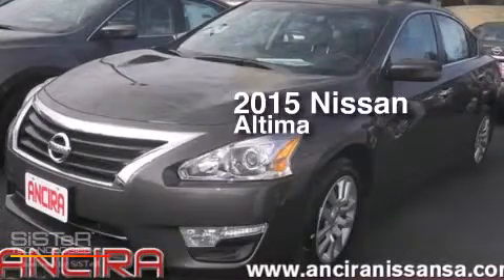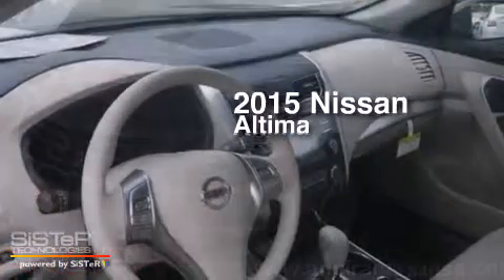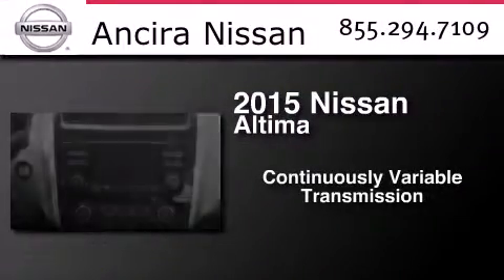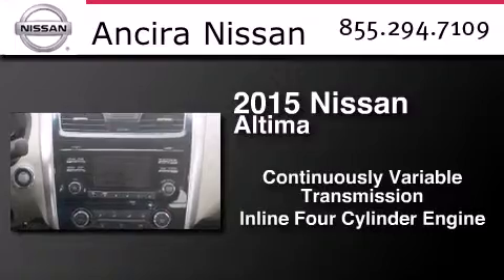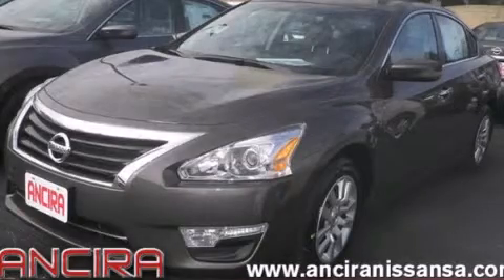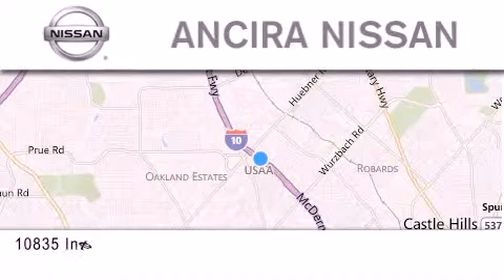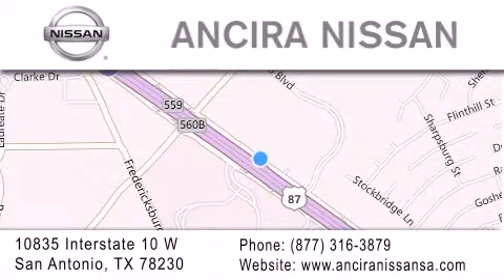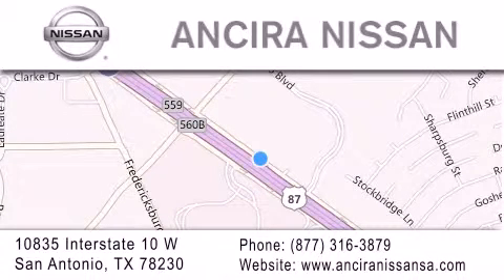New 2015 Nissan Altima San Antonio | Austin TX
We have been honored to serve the San Antonio TX area , we promise that your experience at our dealership will exceed your expectations ! Year : 2015 Make : Nissan Model : Altima Engine : 2.5L 4 cyls Trans . : CVT (Continuously Variable) Exterior : Java Metallic Interior : Bge Cloth Stock : 382742 Ancira Nissan 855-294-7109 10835 Interstate 10 West San Antonio , TX 78230